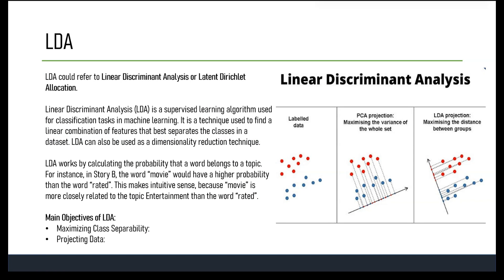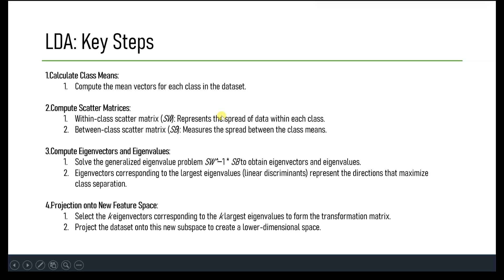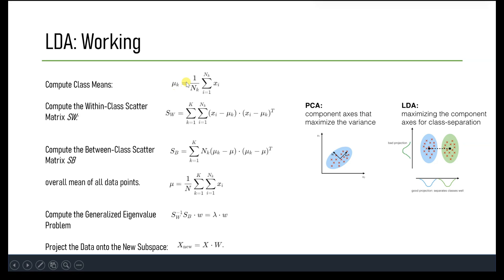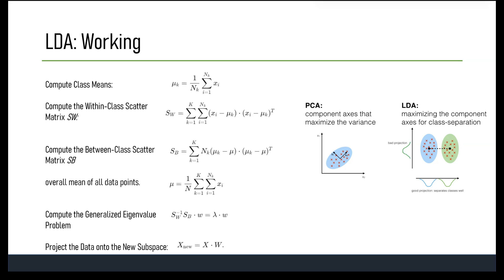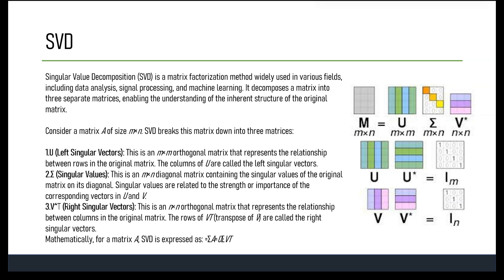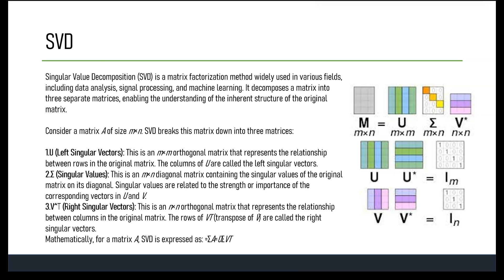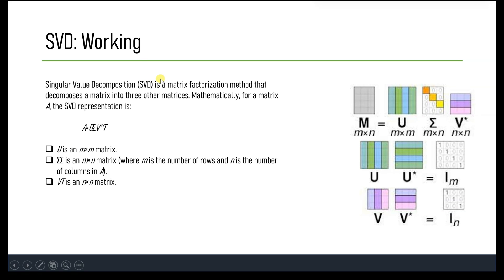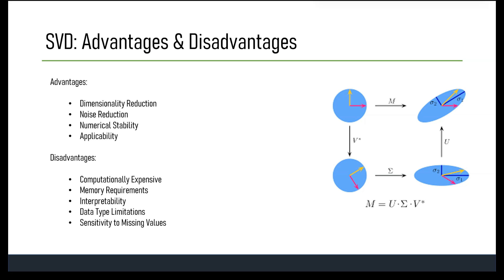58. LDA vs SVD: In-Depth Theory Behind Two Powerful Dimensionality Reduction Algorithms 📚🔍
Explore the theory behind two essential dimensionality reduction algorithms: Linear Discriminant Analysis (LDA) and Singular Value Decomposition (SVD). 🌟 Learn how LDA works by maximizing class separability for classification tasks, making it ideal for supervised learning.

💡 Discover how SVD breaks down data matrices into singular vectors and values, uncovering hidden patterns and reducing dimensions for unsupervised tasks like Principal Component Analysis (PCA). 📊 Understand the mathematical foundation of each algorithm, their applications, and how they differ in handling data.

Whether you're a data scientist, analyst, or machine learning enthusiast, this guide provides you with the theoretical knowledge to leverage LDA and SVD in your projects. Let's demystify these powerful algorithms and apply them to complex datasets! 🚀✨

🙏 THANKS & Love you all!!! ❤️